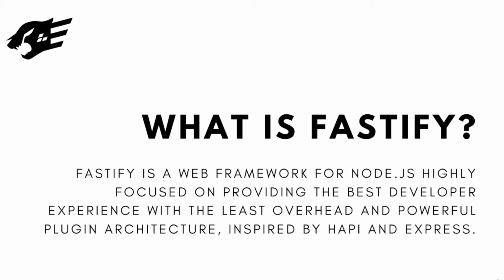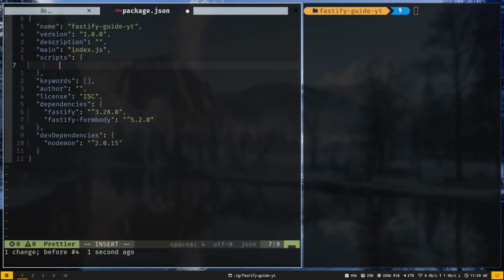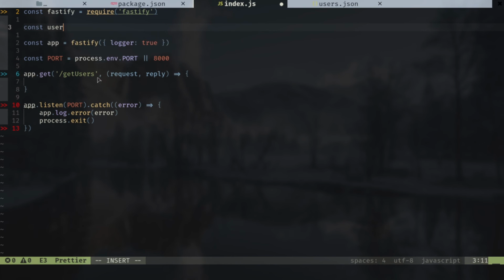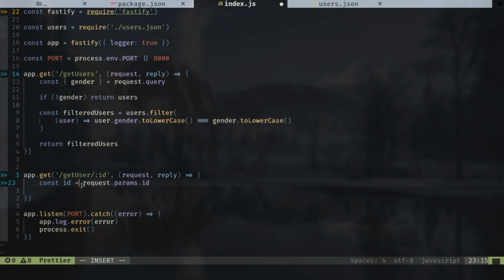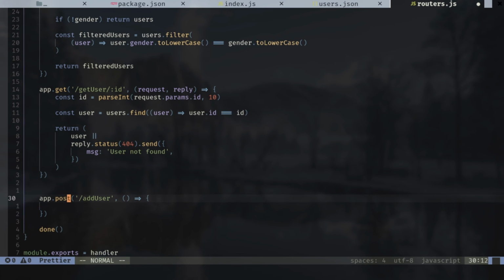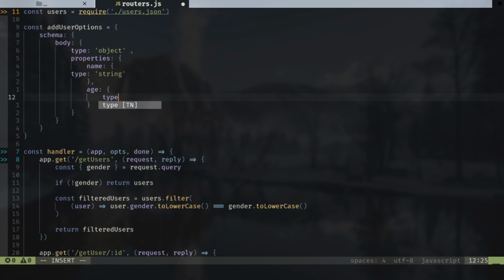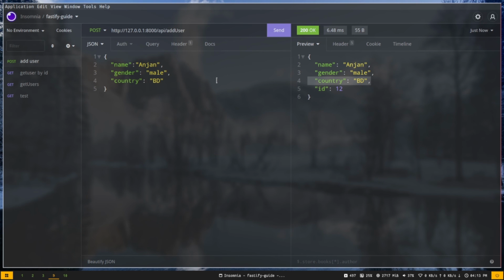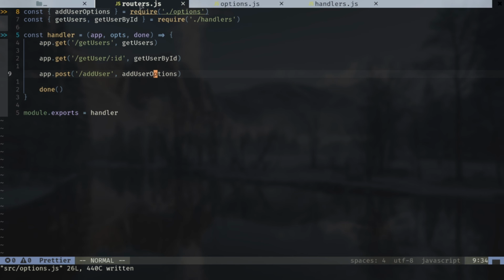Fastify Basics tutorial | Alternative to Express | Node.js web framework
In this video, you will learn everything you need to know to get started with Fastify.
Fastify is a web framework for node.js. It is a great alternative to Expressjs.

Timestamps:
0:00 Introduction to Fastify
2:50 How the web works
4:50 Self Intro
5:35 Environment Setup
7:05 Create a basic server
9:20 Create Get Routes
13:50 Query Parameters
16:50 Path Parameters
20:54 Error Response
22:09 Split Code part-1
25:19 Create POST Routes
29:54 Schema Validation
40:14 Split Code part-2
44:35 Outro

About me